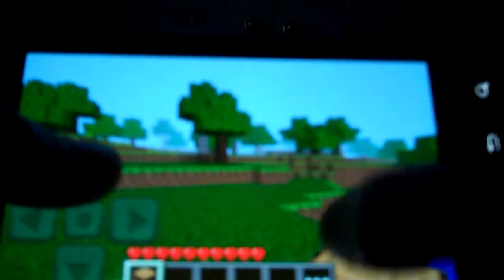MCPE part 1 with Chainmail Gorilla and friends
Today we play mine craft pocket edition on LAN. warning: this video may contain vulgar language. do not watch if you are easily offended